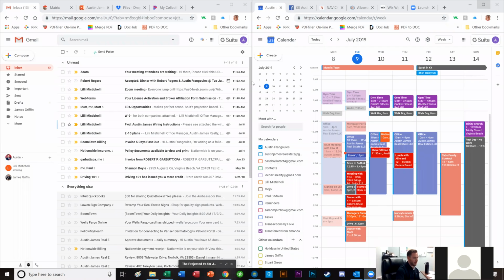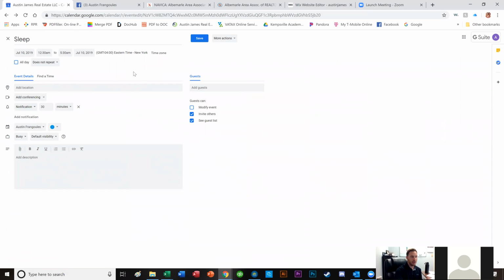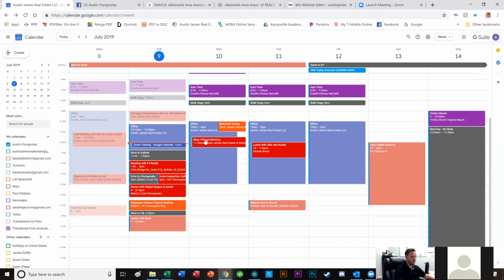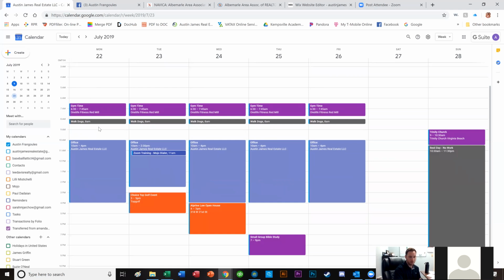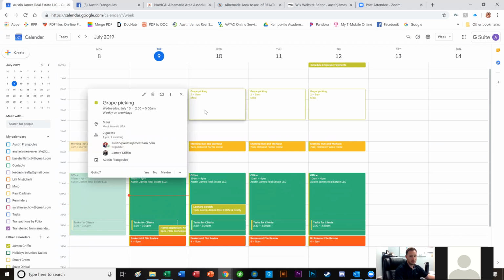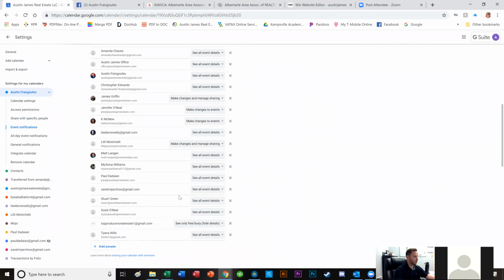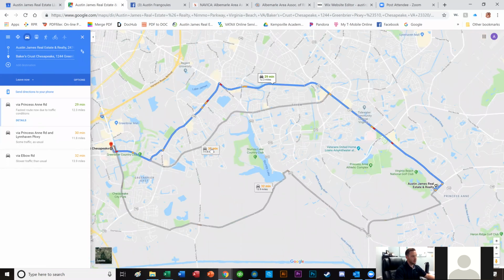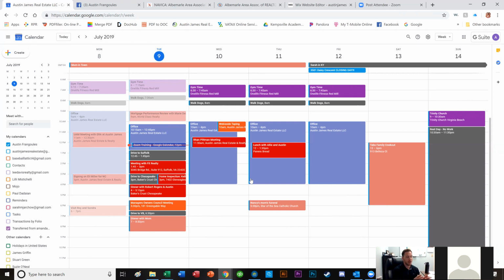Google Calendar Training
Austin reviews how he uses Google Calendar and how it changed his real estate career